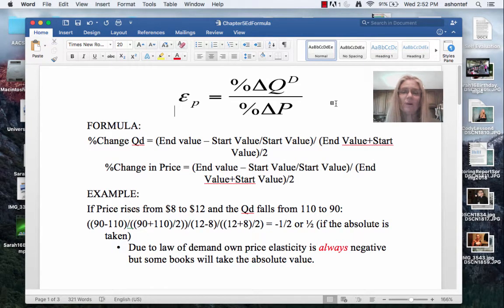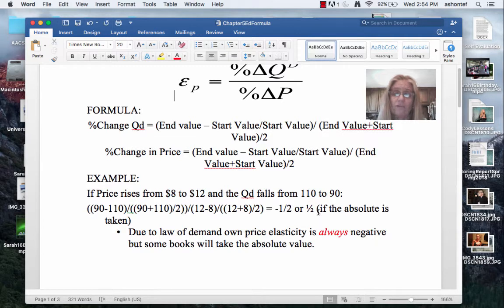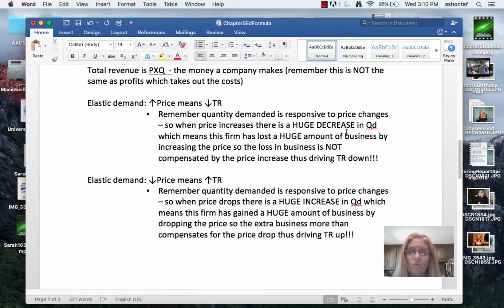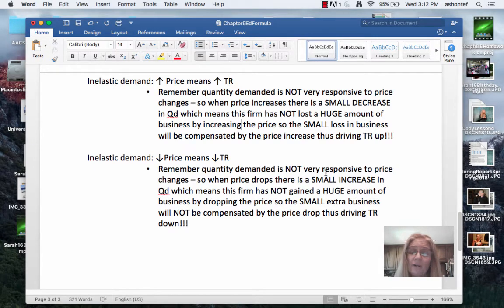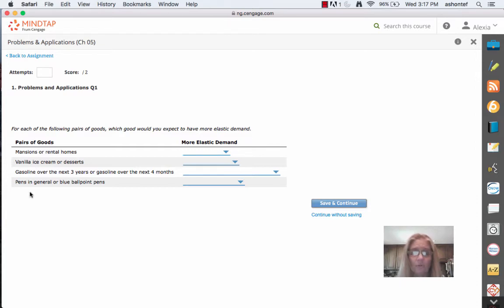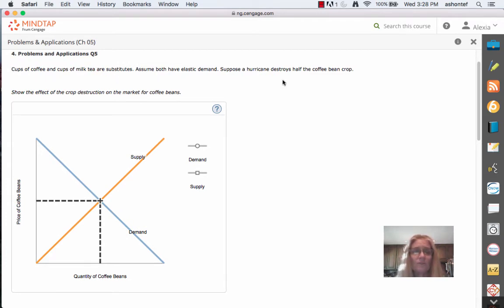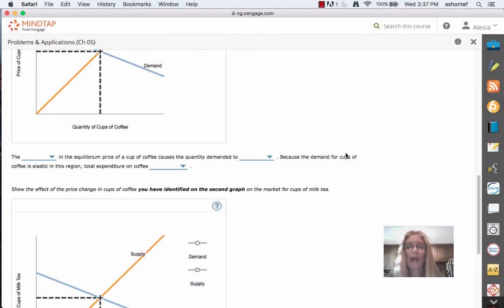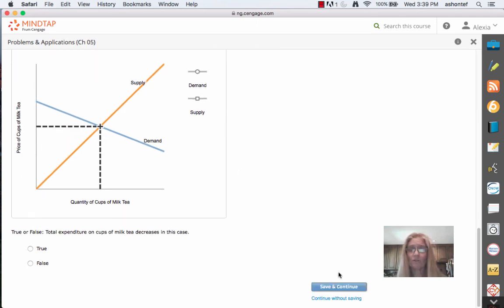Chapter5 - Section 2